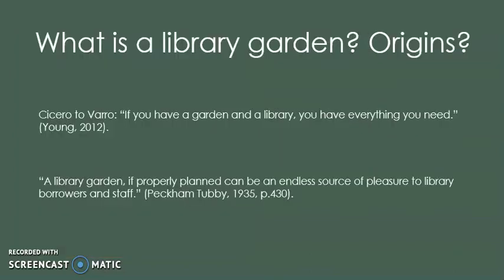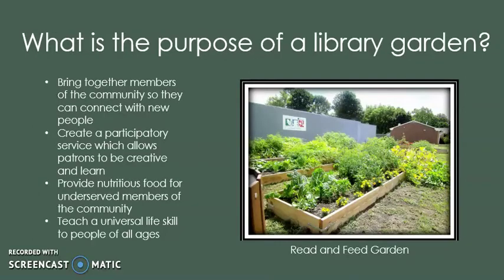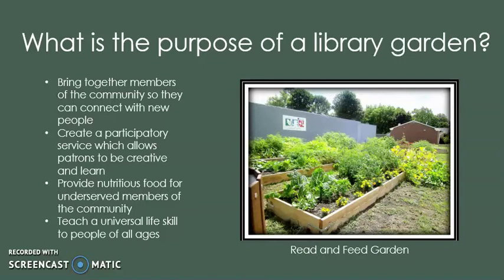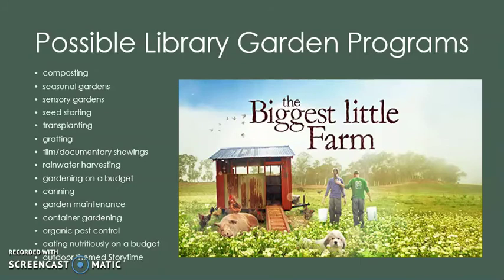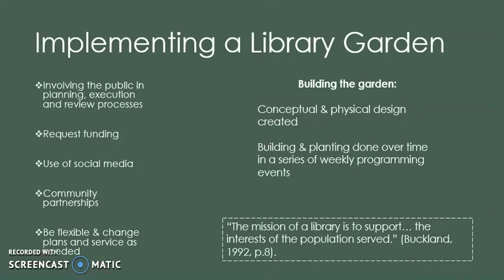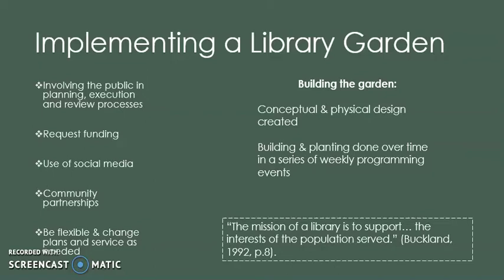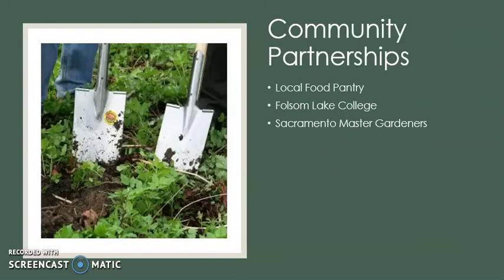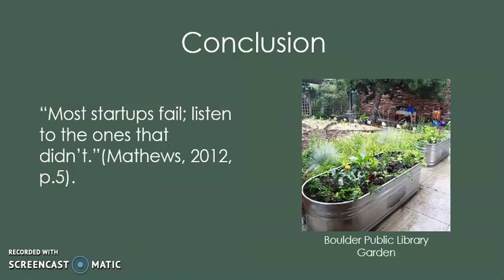INFO 287 Director's Brief Presentation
A presentation of the Director's Brief I did for INFO 287- The Hyperlinked Library